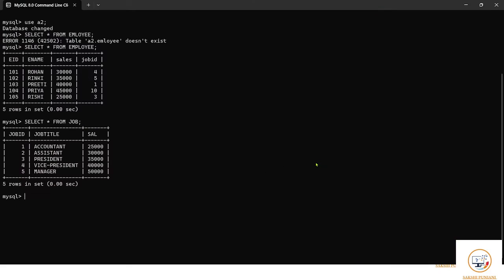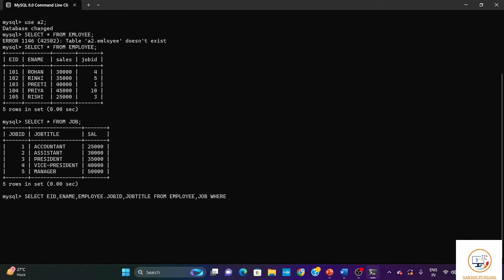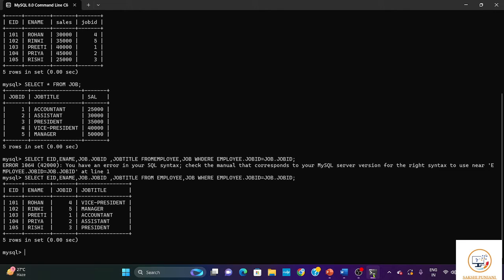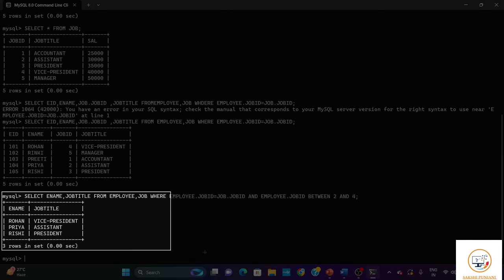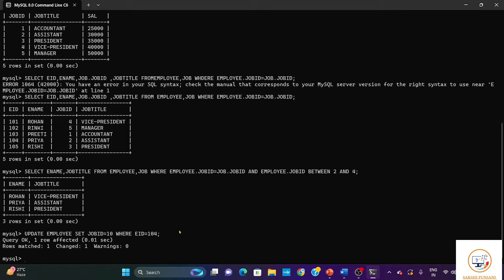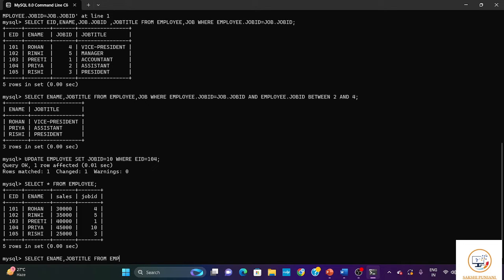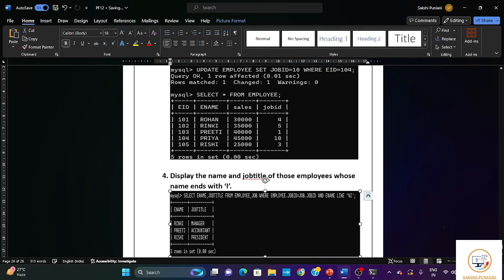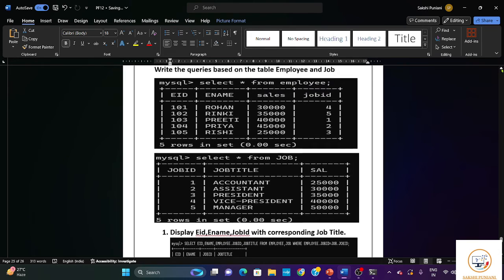Practical-16 Write the queries based on Table Employee and Job ||Class-12 Computer Science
Hello viewers-
Welcome to the channel.Here you will find videos of Class-9,10 IT and Class-11,12 Computer Science